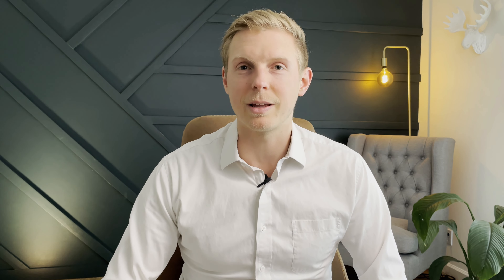Should you waive your Appraisal Contingency? What is a Contingency? | Housing Market 2021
ˍˍˍˍˍˍˍˍˍˍˍˍˍˍˍˍˍˍˍˍˍˍˍˍˍˍˍˍˍˍˍˍˍˍˍˍˍˍˍˍˍˍˍˍˍˍˍˍˍˍˍˍˍˍˍˍˍˍˍˍˍˍˍ

So you've submitted your offer, you've just received a counter from the seller, and it says that they want you to remove your appraisal contingency-- should you?
ˍˍˍˍˍˍˍˍˍˍˍˍˍˍˍˍˍˍˍˍˍˍˍˍˍˍˍˍˍˍˍˍˍˍˍˍˍˍˍˍˍˍˍˍˍˍˍˍˍˍˍˍˍˍˍˍˍˍˍˍˍˍˍ

Hans and Kristin Struzyna - East Bay Realtors

Hans Struzyna, OLY - Broker Associate
Kristin Struzyna, OLY - Realtor Partner
The Gunderman Group
Keller Williams Luxury
BRE # 02028425
ˍˍˍˍˍˍˍˍˍˍˍˍˍˍˍˍˍˍˍˍˍˍˍˍˍˍˍˍˍˍˍˍˍˍˍˍˍˍˍˍˍˍˍˍˍˍˍˍˍˍˍˍˍˍˍˍˍˍˍˍˍˍˍ

Timestamps:
00:00 Introduction
01:00 What is a contingency?
01:16 Definition of Appraisal Contingency
03:20 Things to consider on the market side
04:45 Things to consider regarding your cash position
07:45 A few other tips